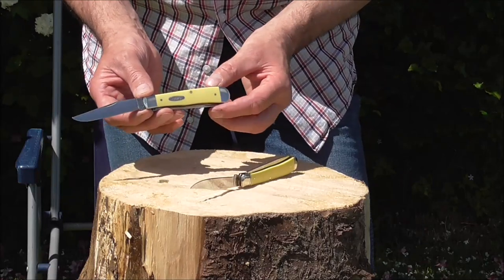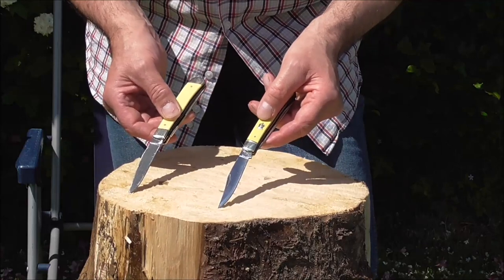Case Trapper Stainless Steel vs Rough Rider Trapper Stainless Steel Cutting test.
A cutting test between  the Case tru sharp stainless trapper and the Rough Rider 440 stainless trapper folding knives.